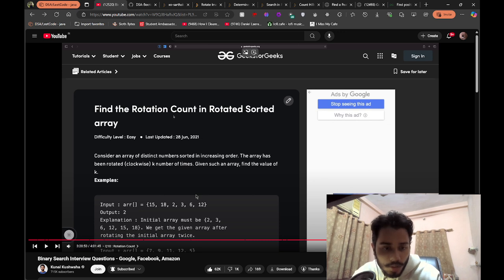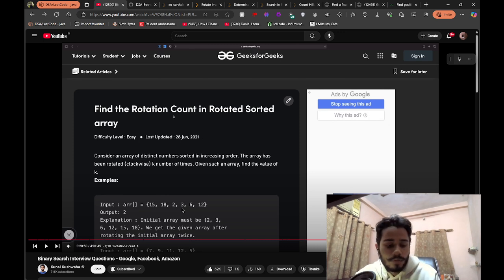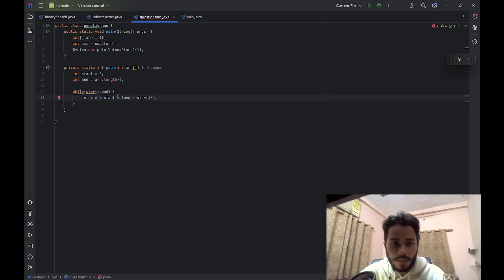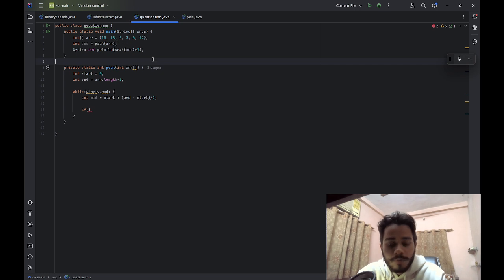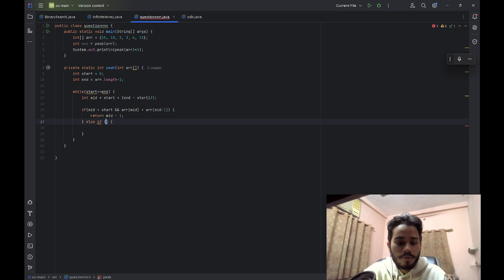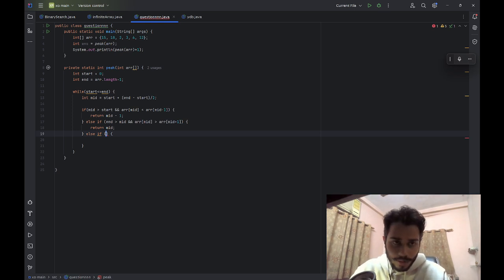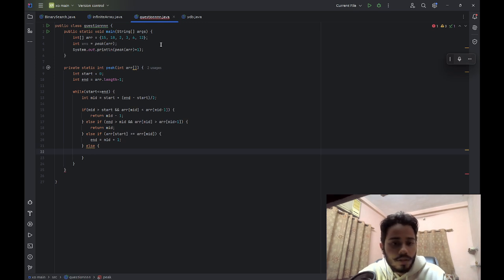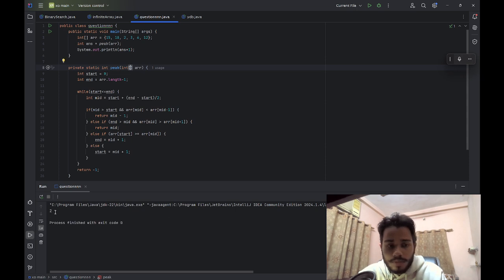Day 1 of LeetCode until I Get Good At It: Find the Rotation Count in Rotated Sorted Array (gfg)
not actually a leetcode question, but anyways!!
time to lock in!